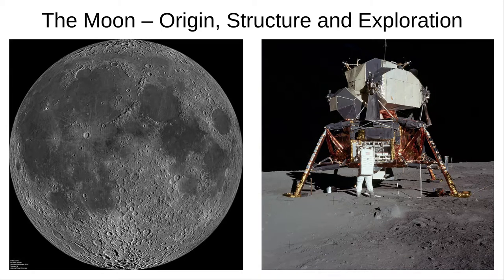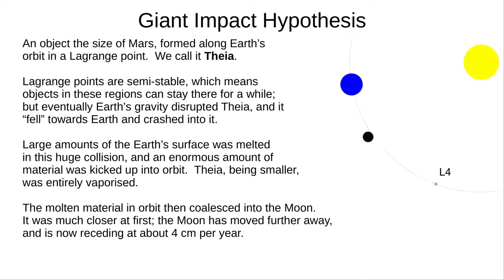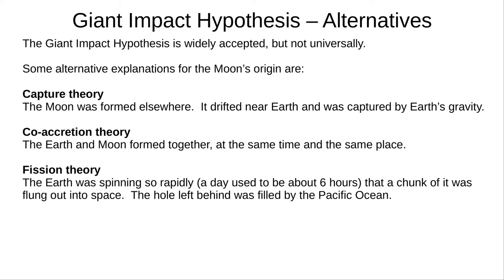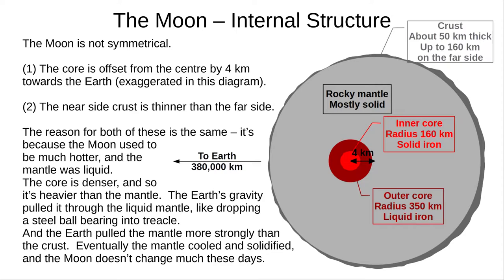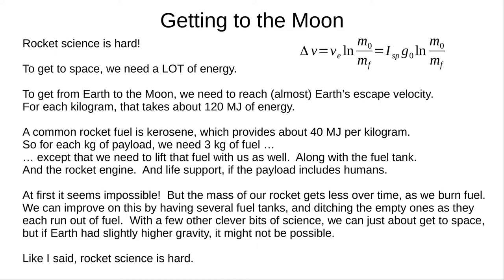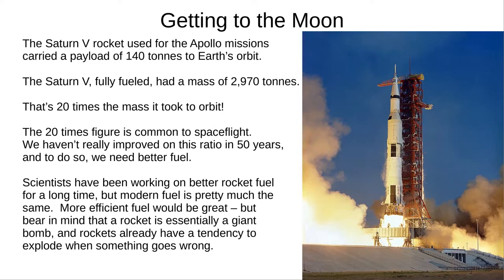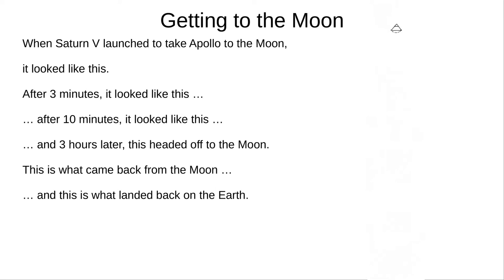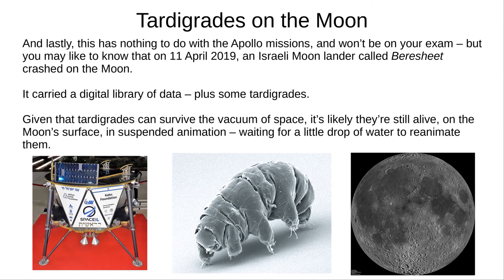The Moon - Origin, Structure and Exploration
Where did the Moon come from? What is it made of? And how have we explored the Moon? This video explains all you need to know about the origin, internal structure, and human exploration of the Moon for EdExcel's Astronomy GCSE.

Image credits:

Near side of the Moon, NASA/GSFC/Arizona State University, wikimedia, public domain

Far side of the Moon, NASA/GSFC/Arizona State University, wikimedia, public domain